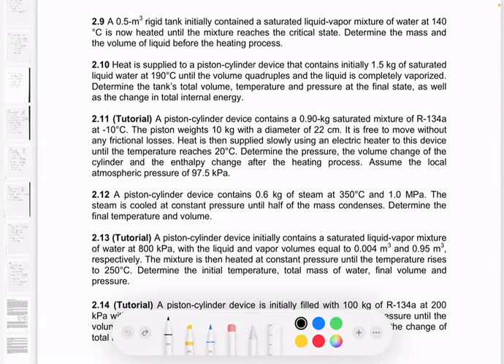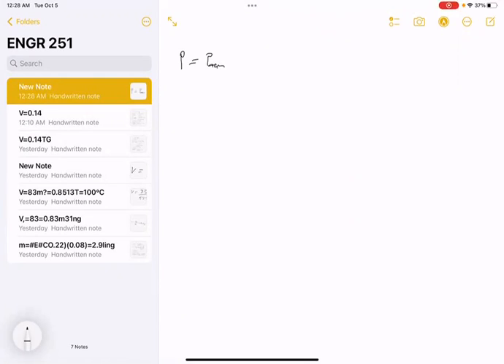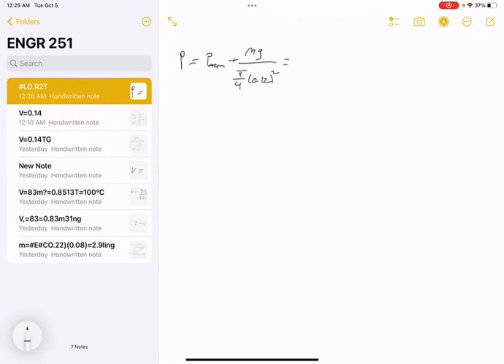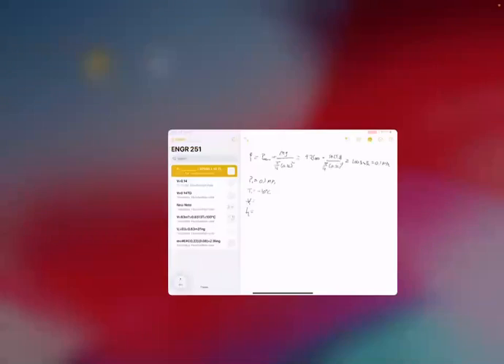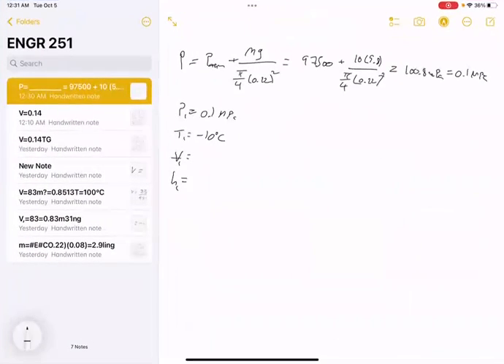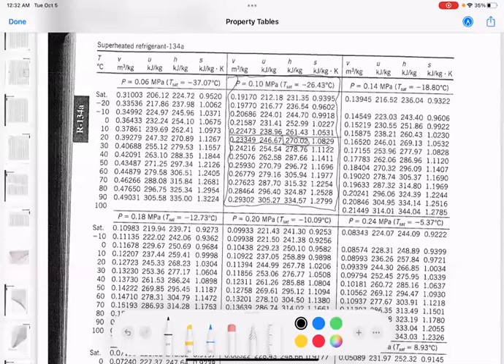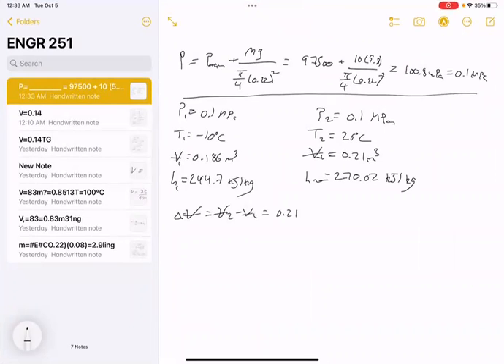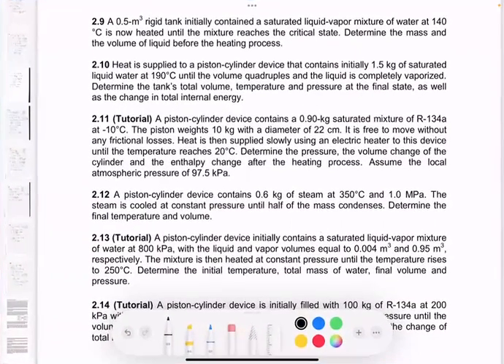Thermodynamics Tutorial Question 2.11